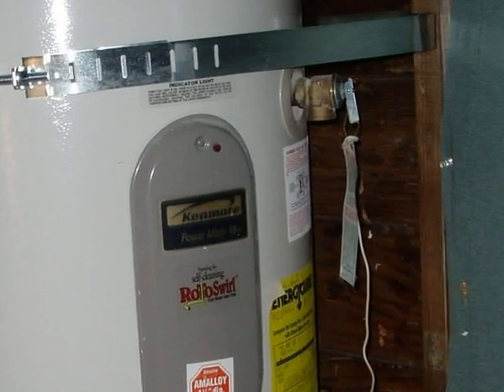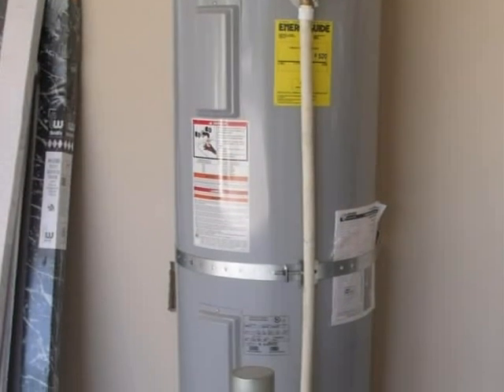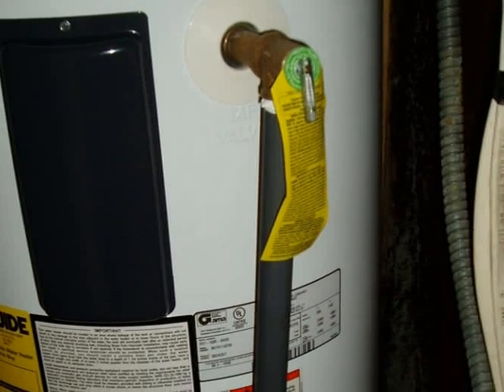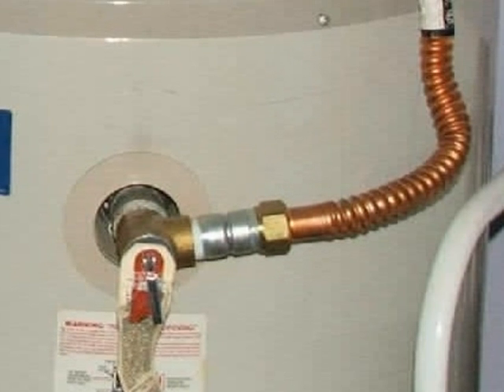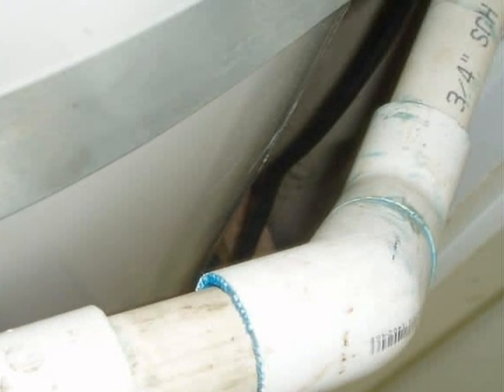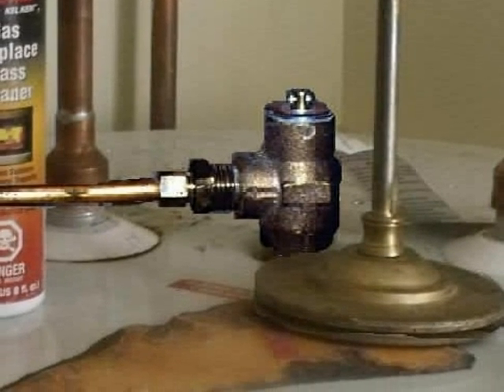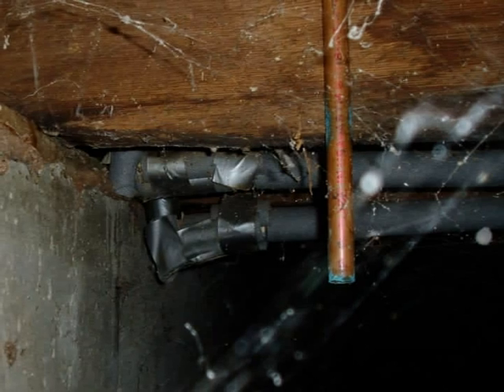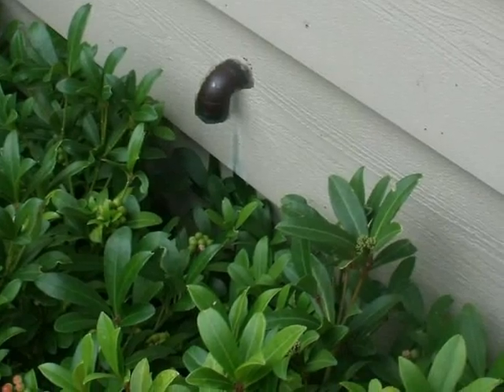Bellingham WA Real Estate Inspections (King of the House) Temperature Pressure Relief Valves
A slide show, produced by Steven Smith of King of the House Home Inspection. Smith, a state licensed home inspector in Washington State,  describes common problems found at temperature pressure relief valves at both gas and electric water heaters. (Revised May 30, 2011)